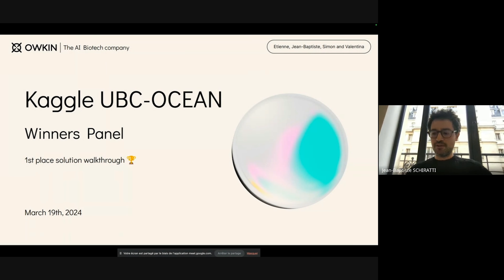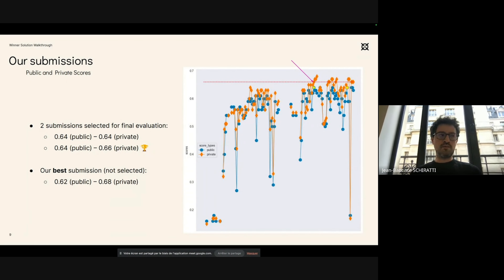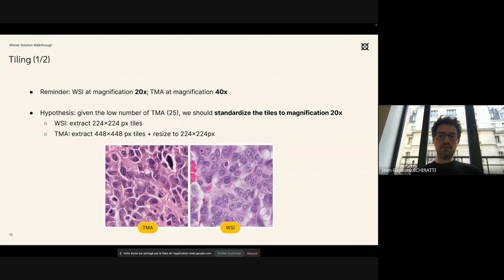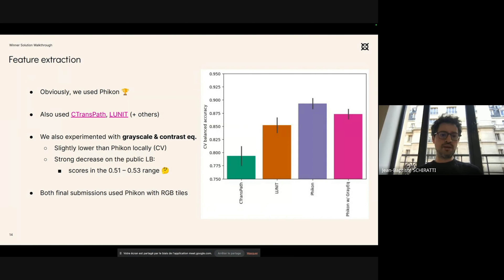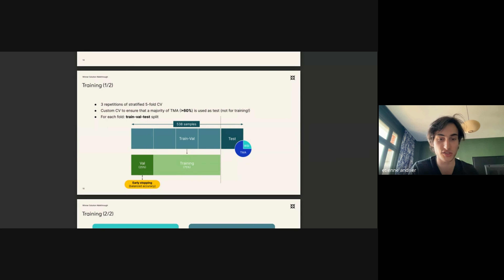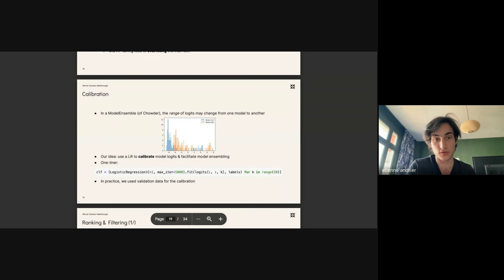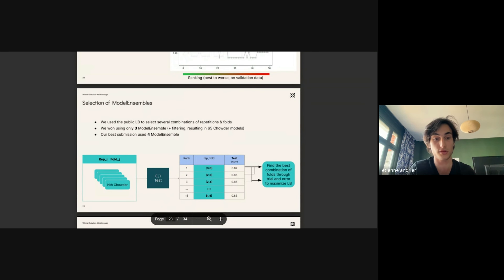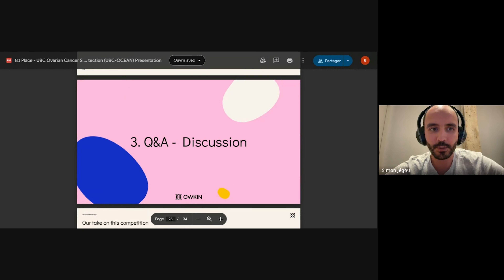Kaggle Solution Walkthroughs: (UBC-OCEAN) with Team Owkin